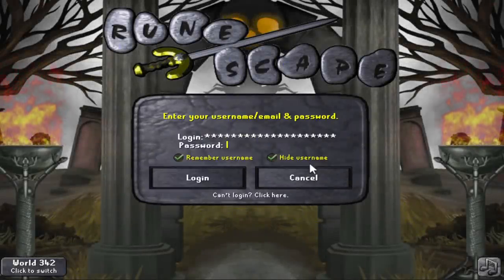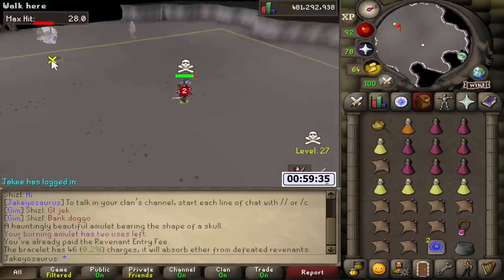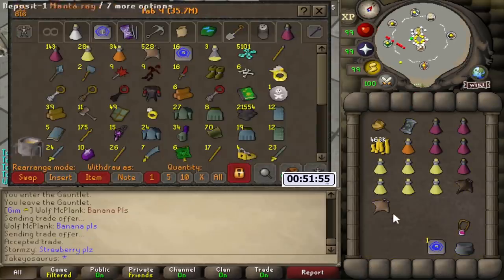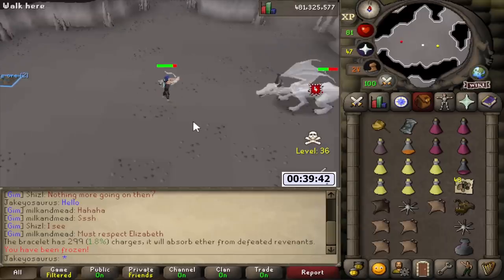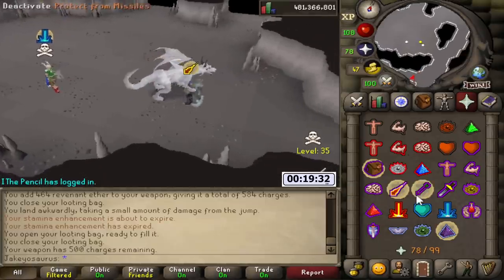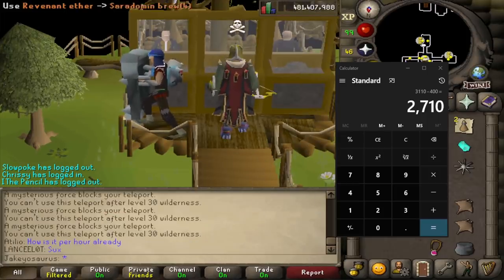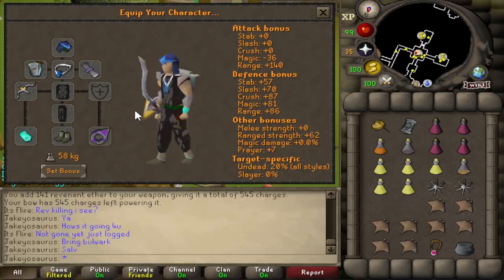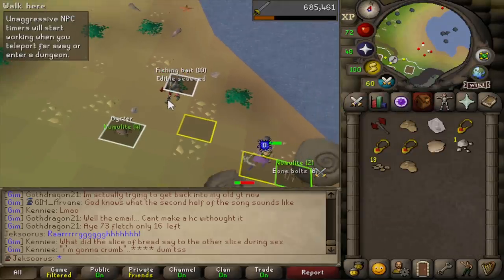NEW Revenant Loot Buffs!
Revenants got their drop tables buffed and there's more of them in the Revenant Cave in the wilderness, are they worth it now? News Post